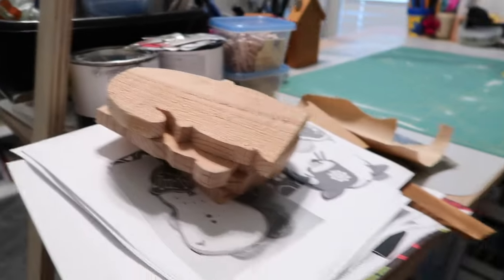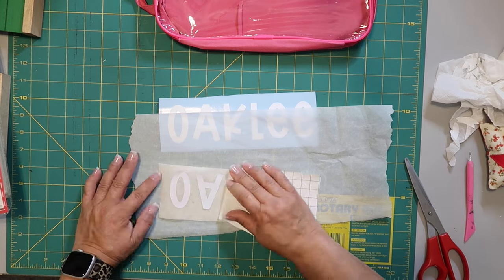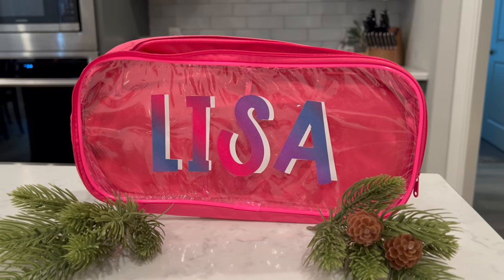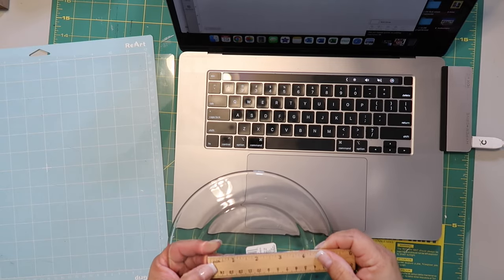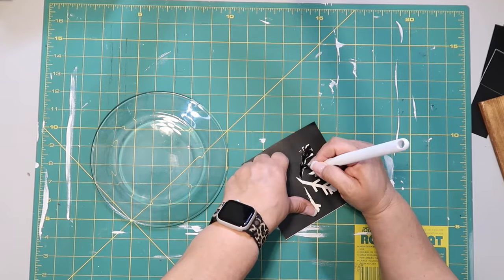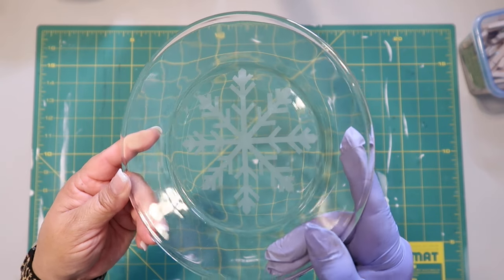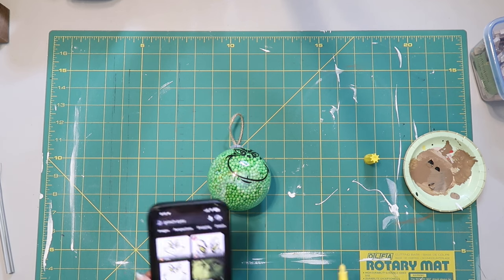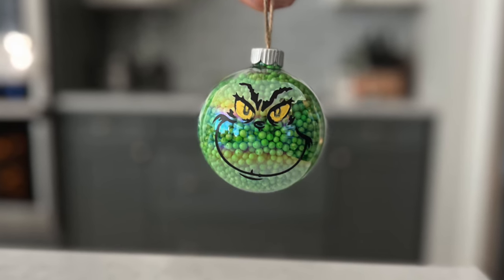🎄 5 LAST-MINUTE HANDMADE CHRISTMAS GIFTS 2023 | craft your stash and save money!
Hi!  I’m 🥰your new cr✂️fting bestie!👯‍♀️ Today I am crafting my stash to create some awesome Christmas gift DIYS that you can do last minute.

This is part of the 1st Friday playlist and you should definitely check out the playlist as well as my co-hosts @JujubeeDIY and @TheRustedWillow

🖥️ Let’s connect!